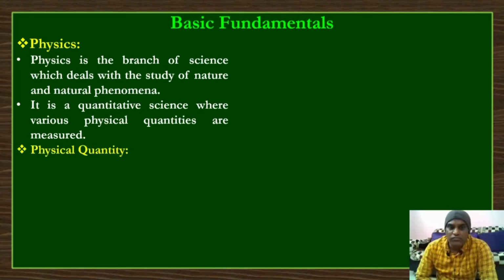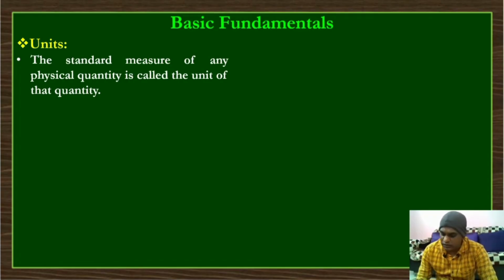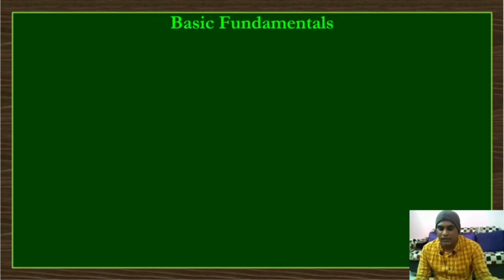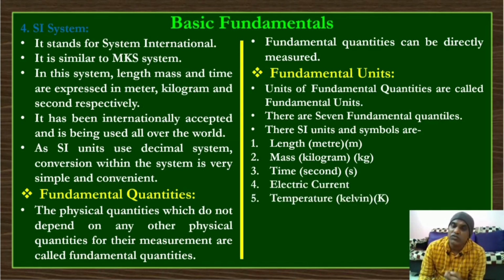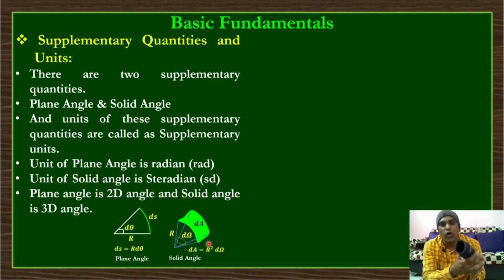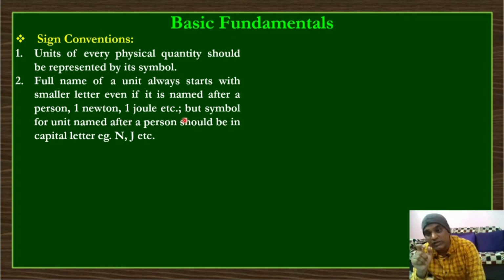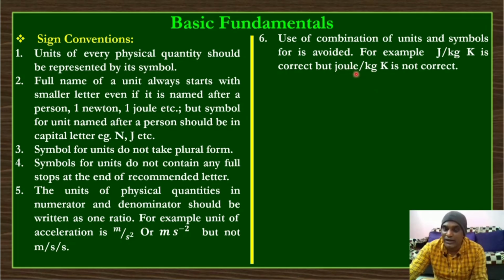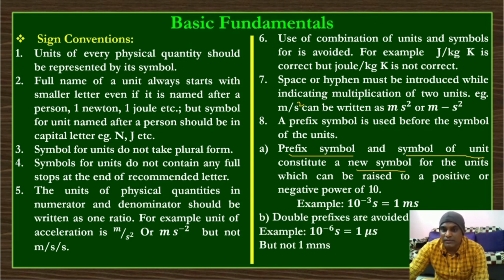✍️ Lecture 01 // Units and Measurements | Basic Concepts Explained in Simple Way | SavvyPhysics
Unlock the basics of Units and Measurements in the simplest way!
In this class, we cover all the fundamental concepts every student must understand before entering Class 11 Physics.

Fundamental & derived quantities

Systems of units (SI, CGS, FPS)

Base units & derived units

Dimensional formula & equation

Dimensional analysis: uses and limitations

Errors: absolute, relative, percentage

How to avoid calculation mistakes in exams

👨‍🏫 Teacher: Krishnakumar (SavvyPhysics)

JEE Mains/NEET Foundation

CBSE, Maharashtra Board

Beginners who want strong basics in physics